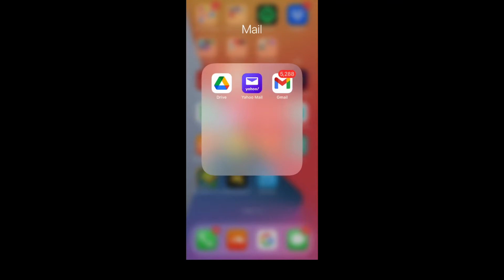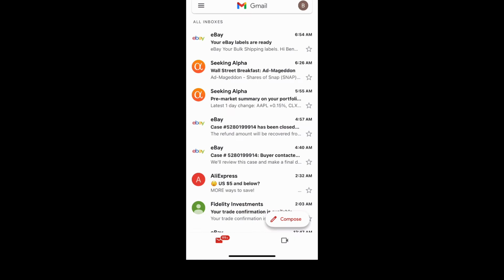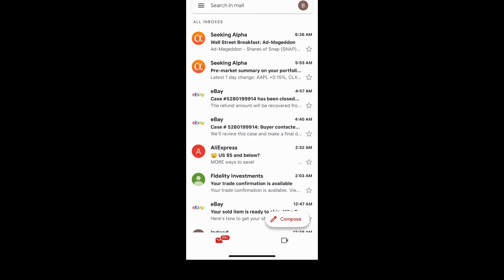How to Archive an Email on Gmail